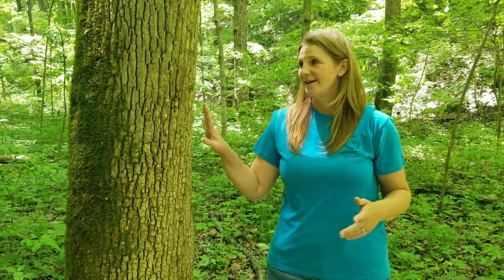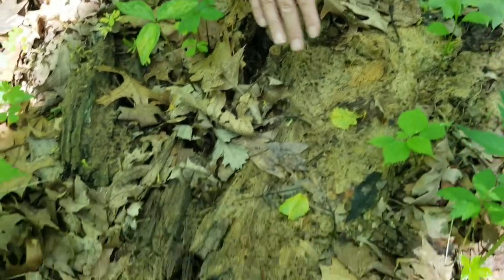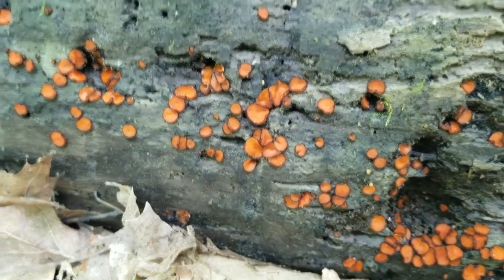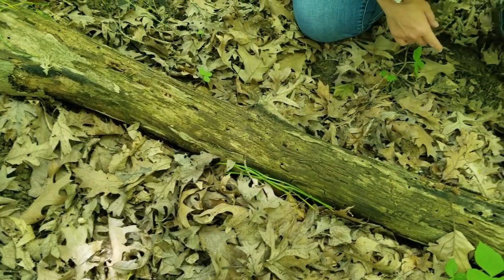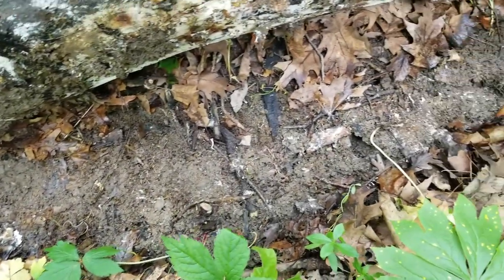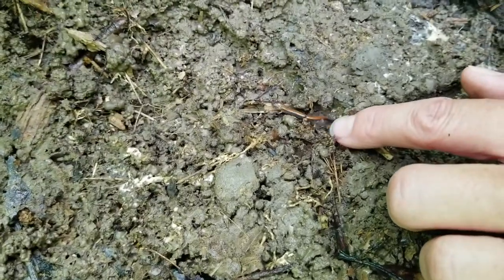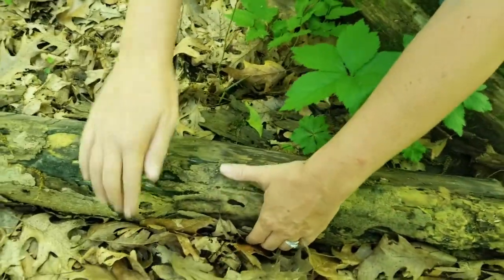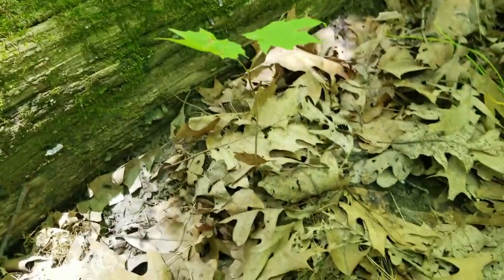Trees as a Renewable Natural Resource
Let's learn why trees are a renewable natural resource!